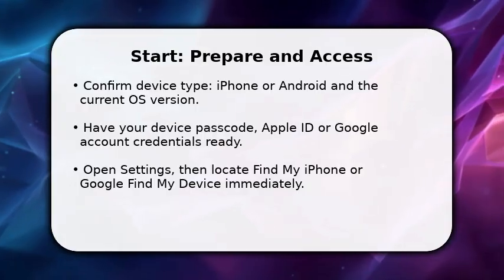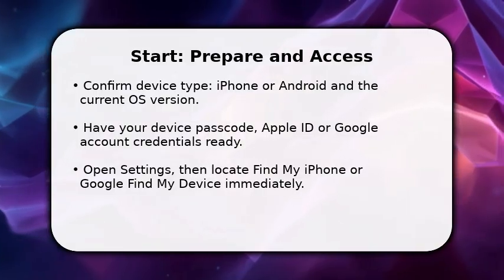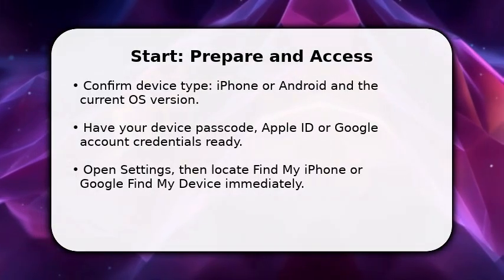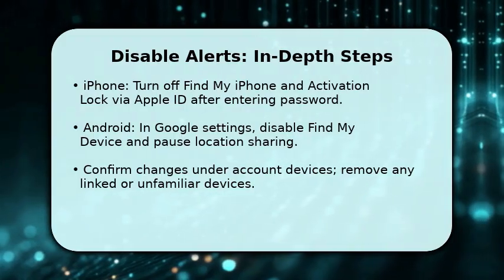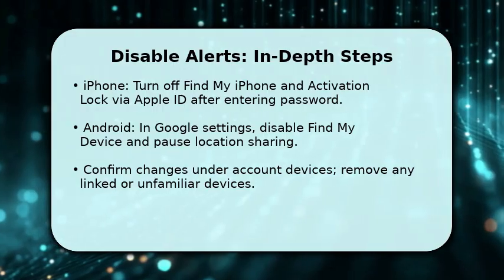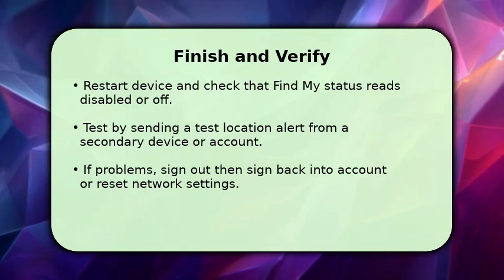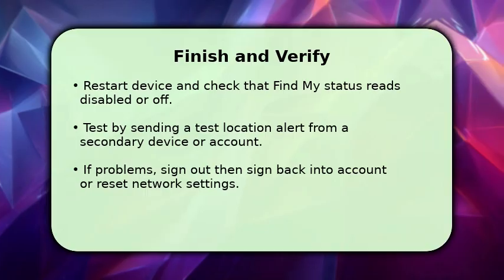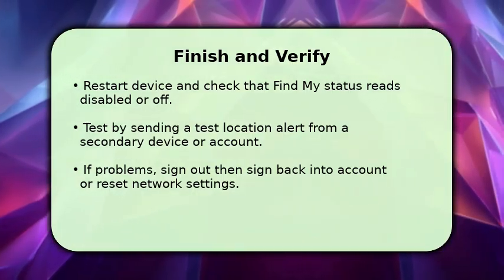How to Turn Off Find My Phone Alert (updated)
How to Turn Off Find My Phone Alert (updated) | 🔒 Surfshark VPN Deal — Stay private and secure. $1.99/mo + 3 Months Free ▸

Discover the steps to disable Find My iPhone alert on your device. This video provides a clear guide for users who wish to turn off these notifications, ensthy with tips and tricks tailored for both iOS and Android platforms.

Find My Phone, Turn Off Notifications, iOS Settings, Android Security Center, Disable Find My Device Alert, How To Stop Finding Me iPhone Notification, Manage Your Privacy on Apple Devices, Remove Location Tracking Feature from Android, Control Lost Mode Activation, Deactivate iCloud Lock Screen Notifications, Steps to Disable 'Find My Phone' Service